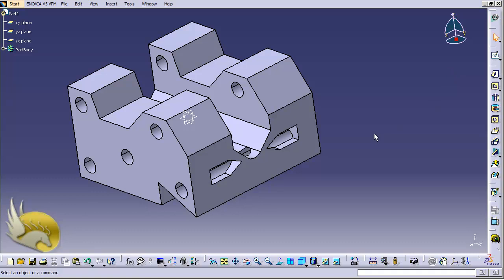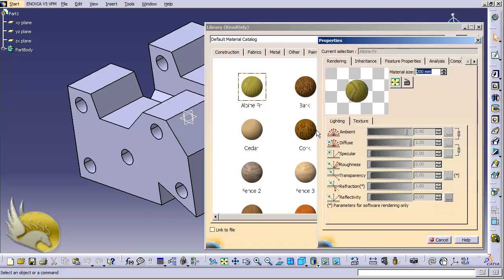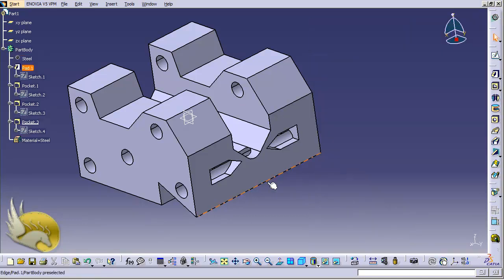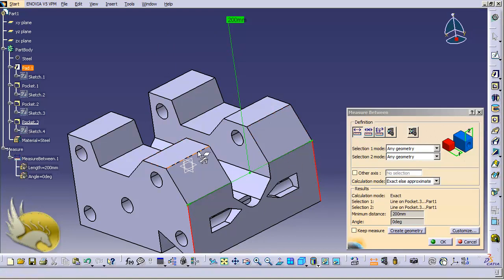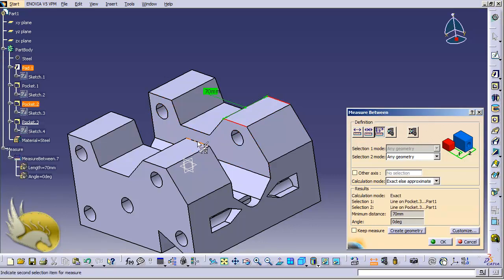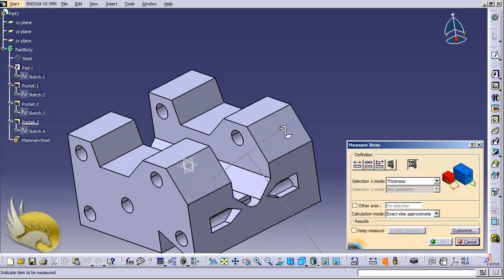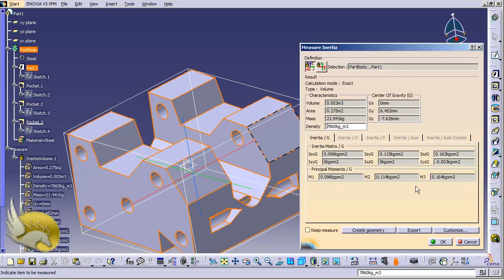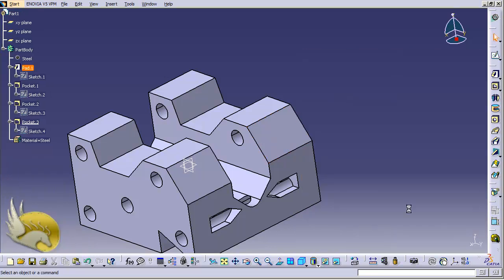Catia V5 Essentials05 Drafting 003 Apply Material Measure